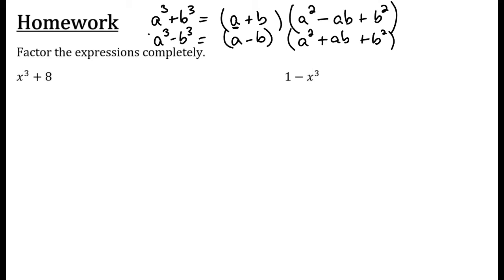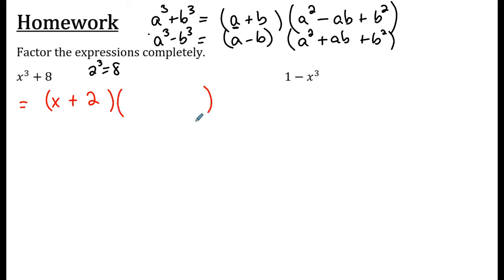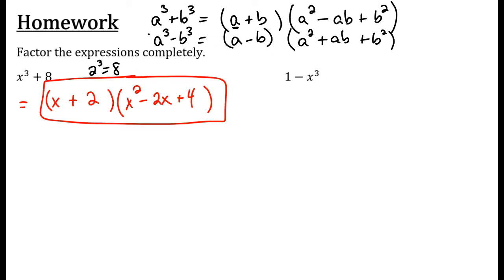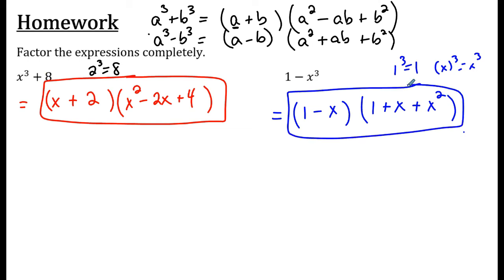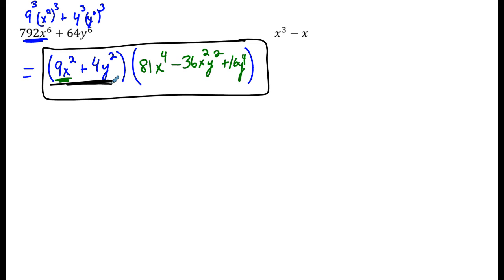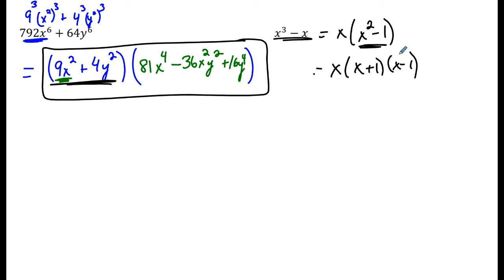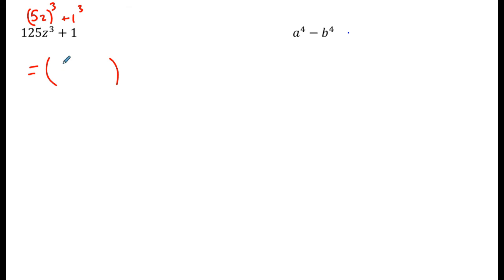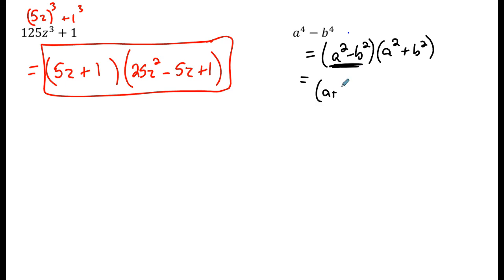Lesson 7: Perfect Cubes